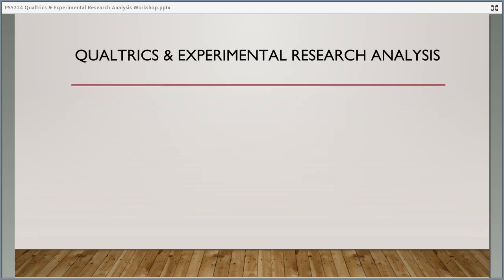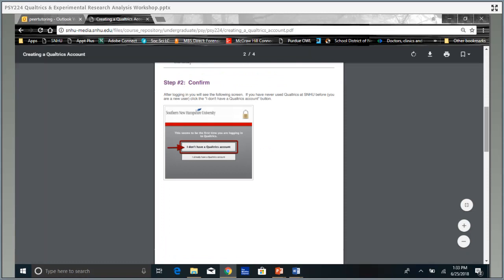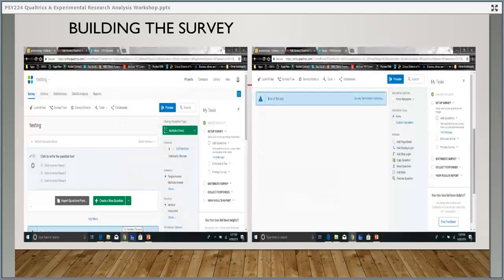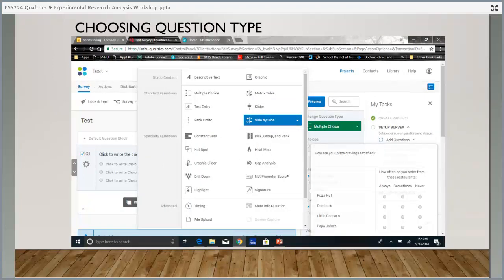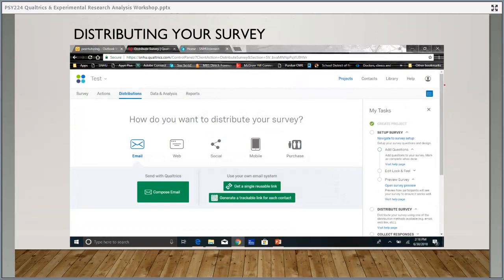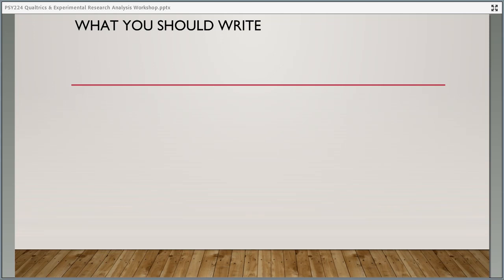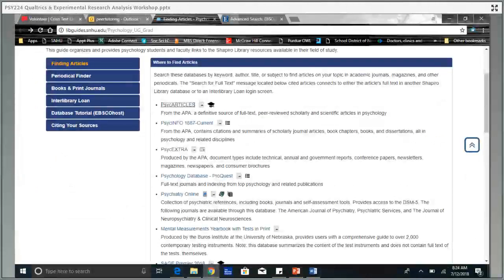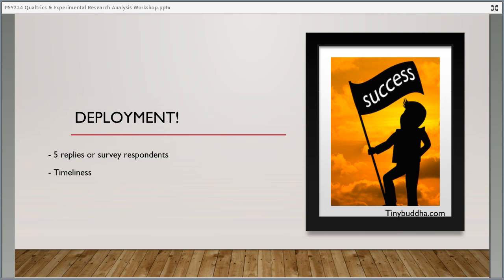PSY-224 Qualtrics & Experiment Research Worksheet